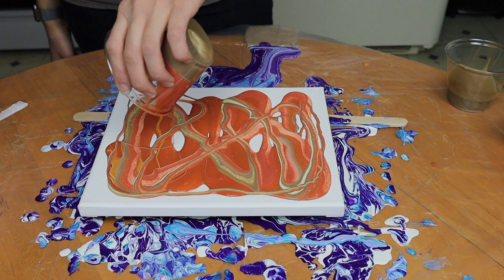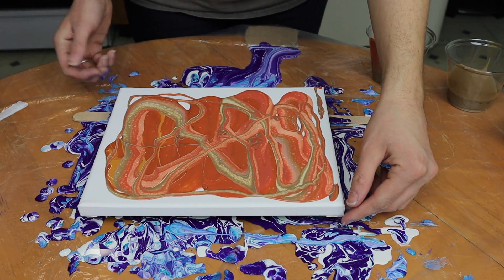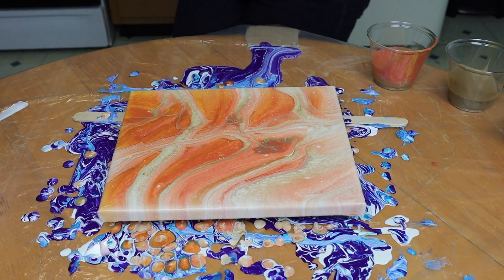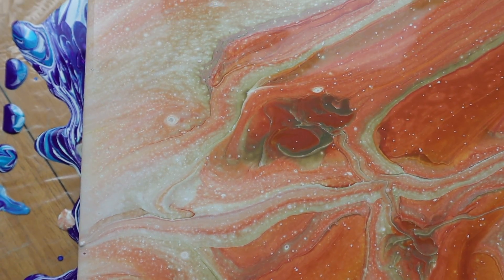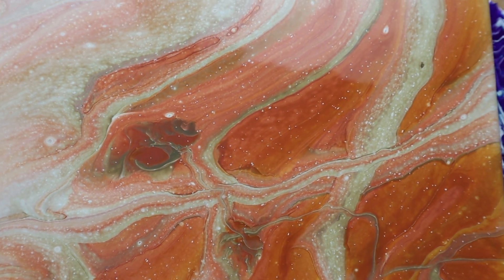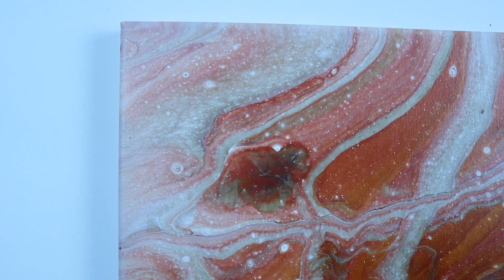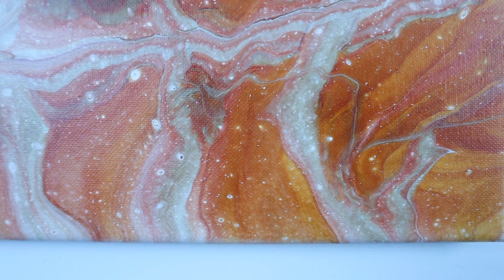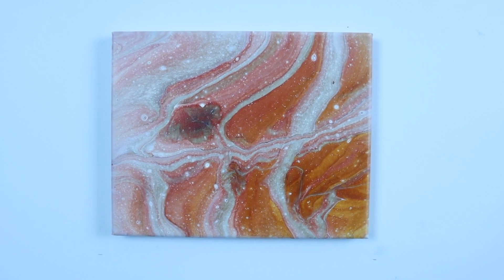Dusty Planet | Dirty Cup Pour | Acrylic Pour Painting | Abstract Art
This was a fun technique to do. I didn't know how it would turn out but I think it turned out looking pretty interesting.

Canvas is an 8x10

Mix is Paint + Floetrol + Water
Colors used are Liquitex Basics:
Titanium White
Raw Umber
Burnt Sienna
Red Oxide
Raw Sienna